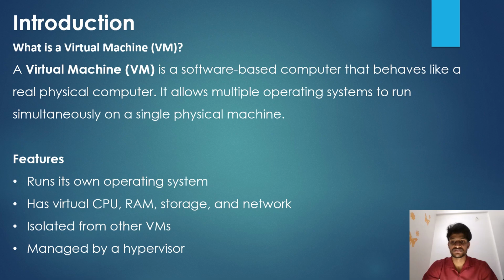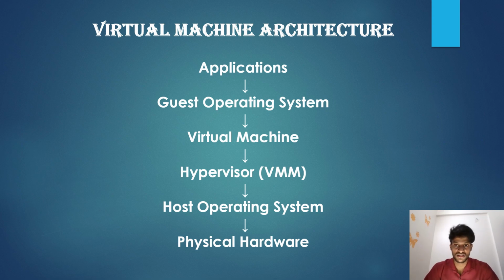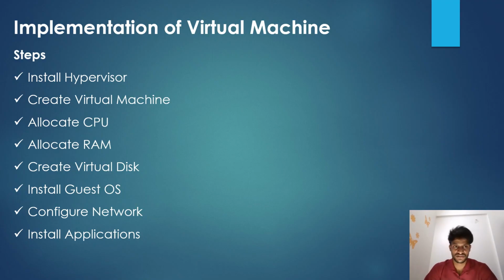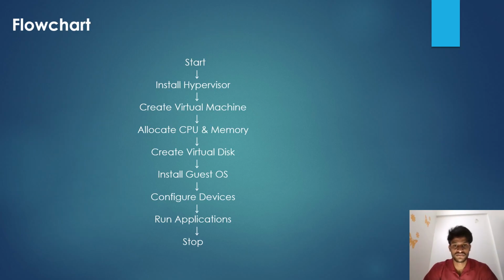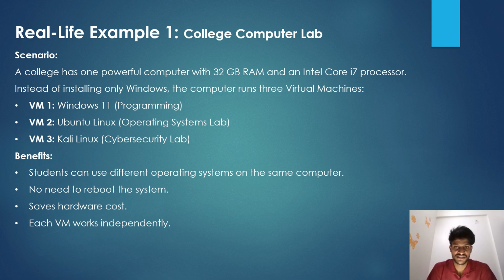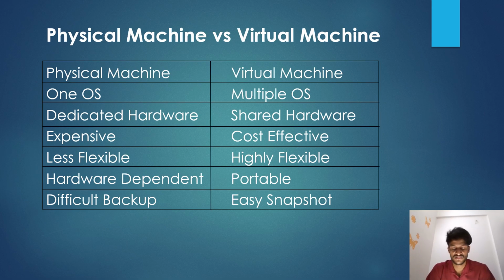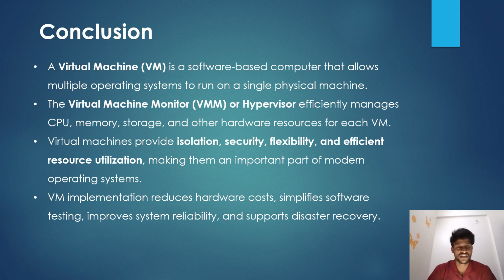VM Virtual Machines